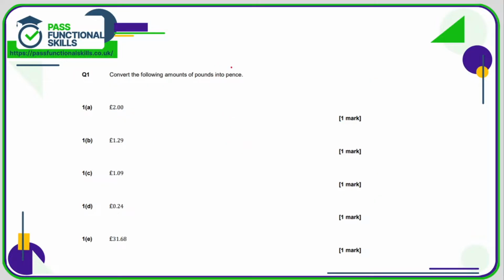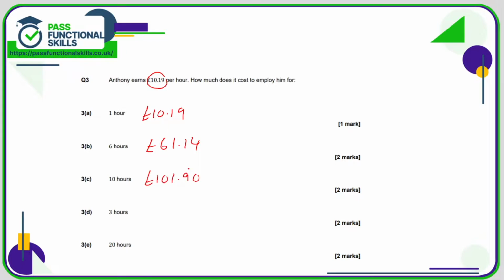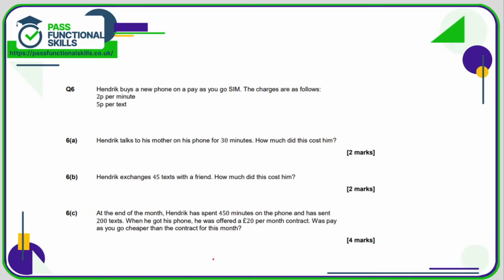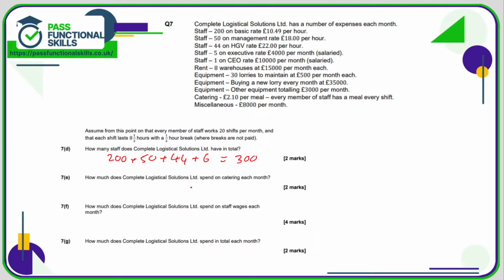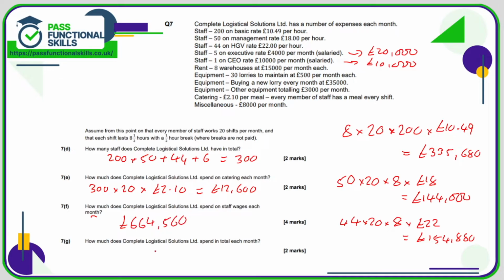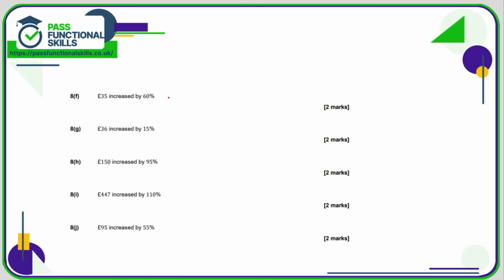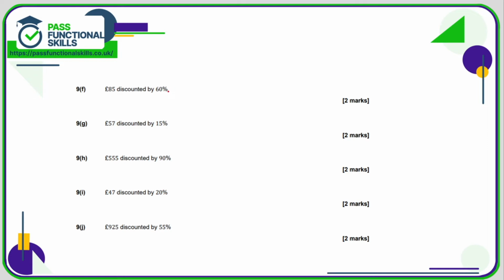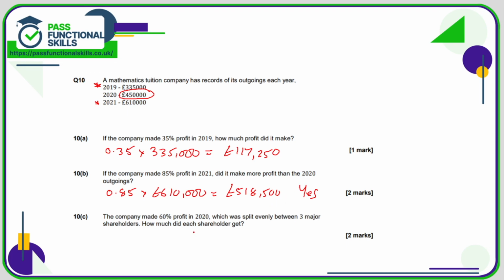Problems Involving Money Worksheet - Level 1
This is the Pass Functional Skills revision video on Problems Involving Money Worksheet - Level 1.